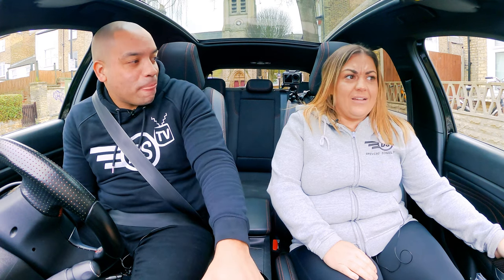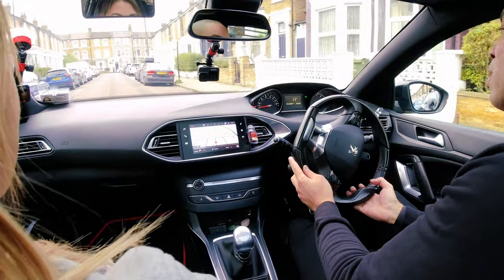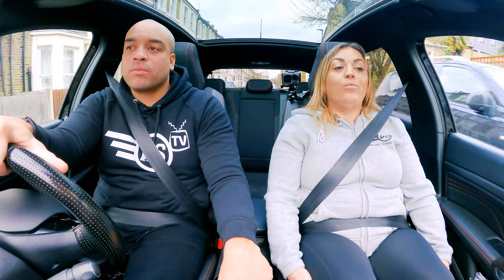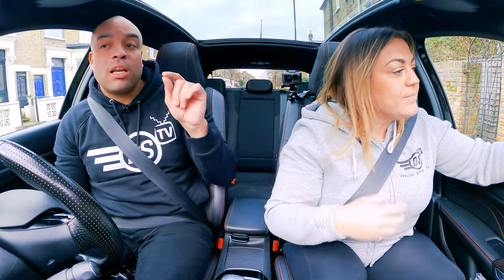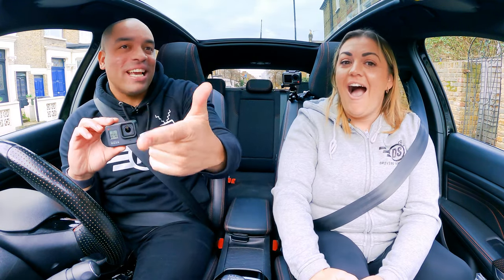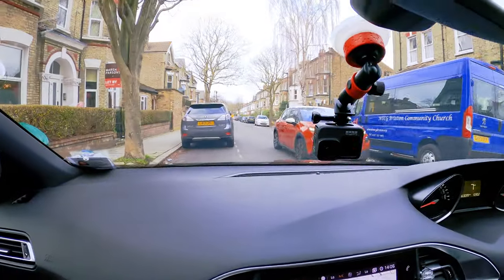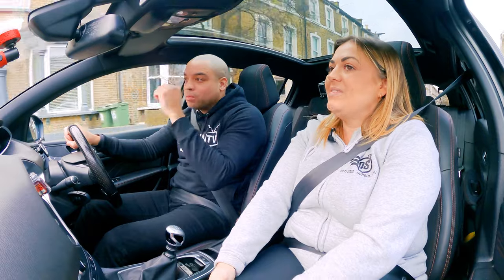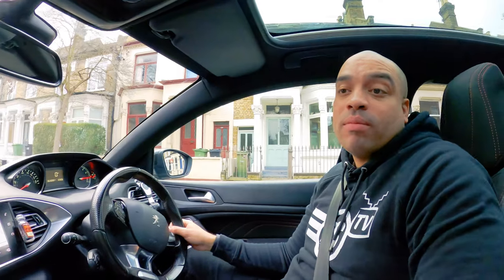How Far Can You Be From The Kerb When Pulling Up On The Left On Your Driving Test UK?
In this video, we're showing you how far you can be from the kerb when pulling up on the left on your driving test in the UK. We'll show you how to the best technique to tell how far from the kerb you are, and how to get the best result on your driving test!

If you're looking to pass your driving test in the UK, be sure to watch this video! Laura Thornton and Francis Noakes always has the best tips and trucks to help you pass more easily, and how to get the best result on your driving test! With careful planning and good driving technique, you can achieve your driving goals!